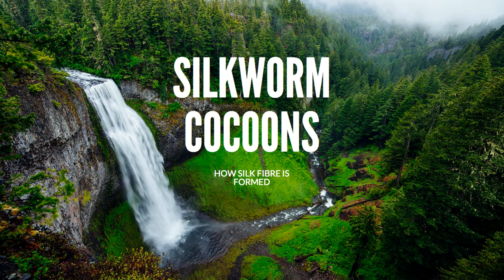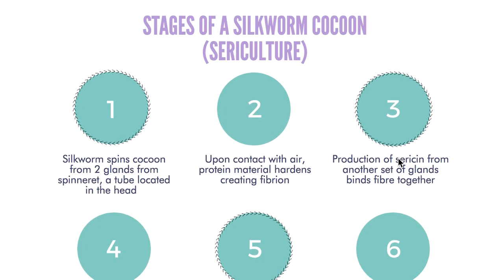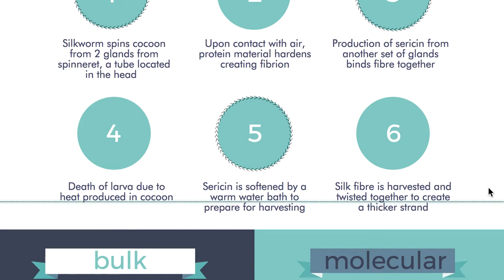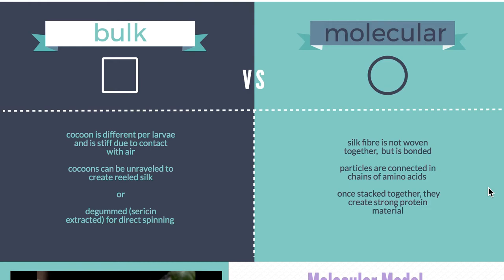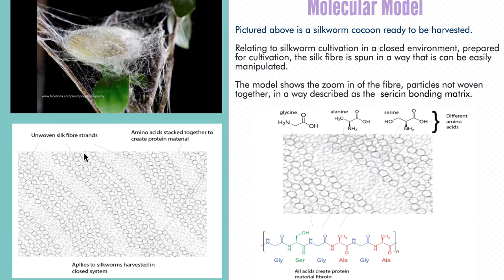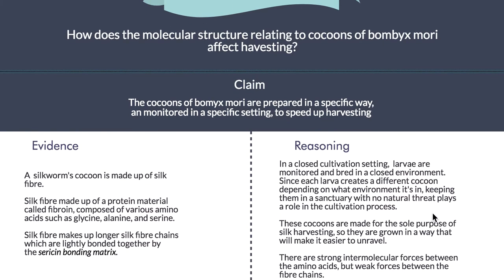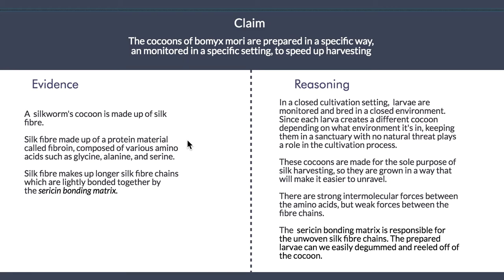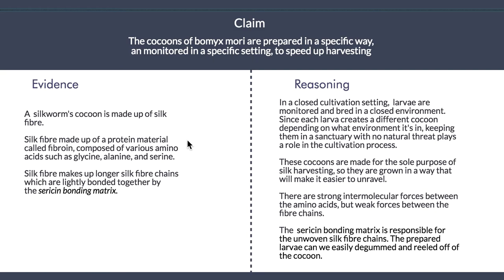Silk Fibre 2